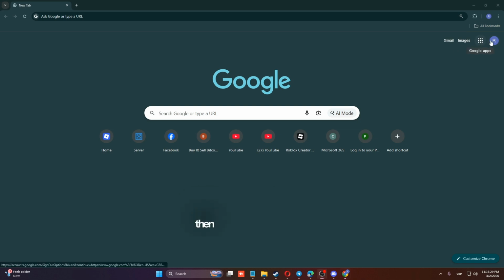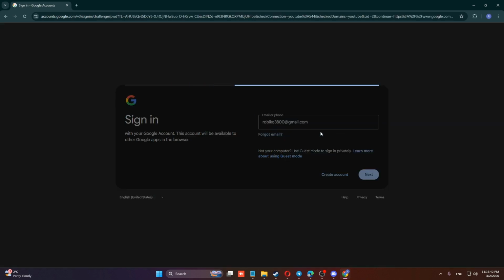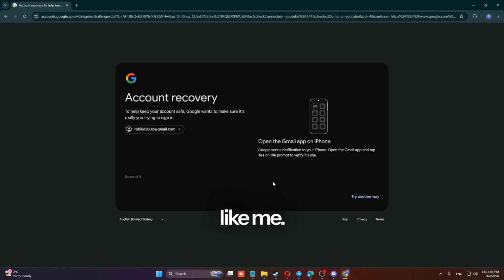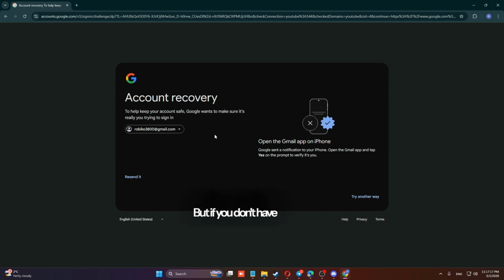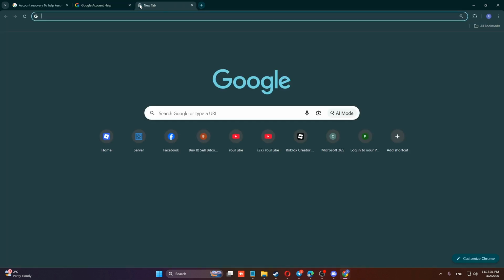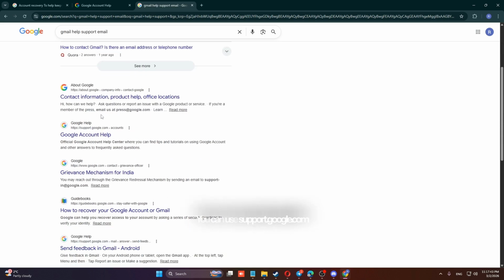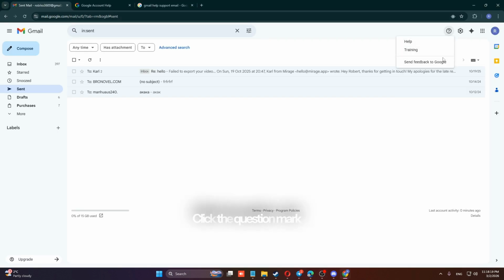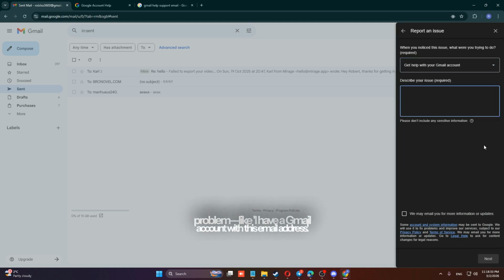How to Change Gmail Password if You Forgot the Old One - Full Guide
Learn how to change your Gmail password if you forgot the old one quickly and easily. This complete guide explains how to recover your account, reset your password securely, and regain access to Gmail. Discover what recovery options are available, why password recovery may fail, and how to fix common issues when resetting your Gmail password. This tutorial helps you protect your account and manage security with simple and effective solutions.